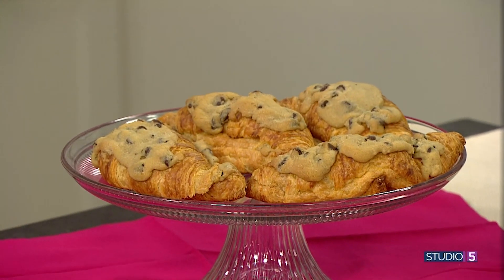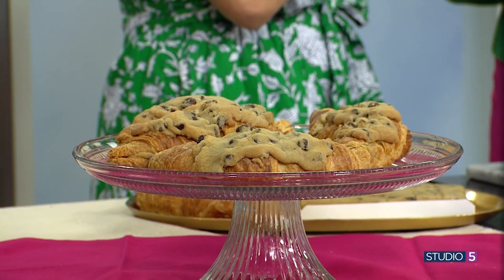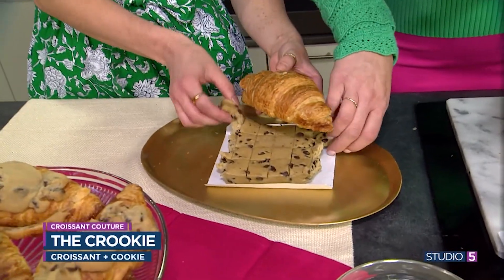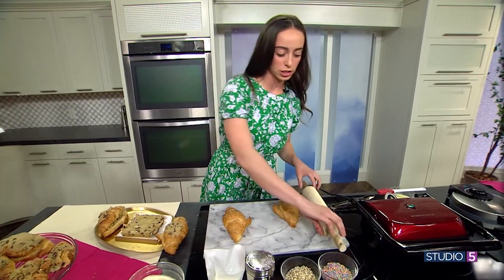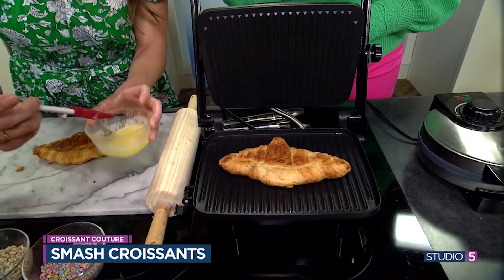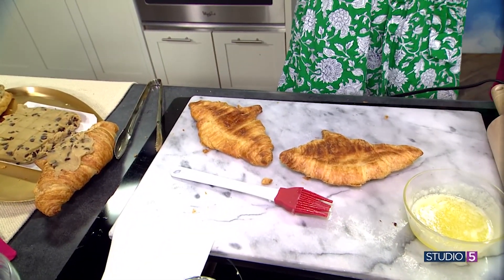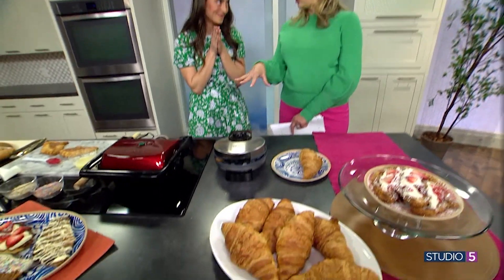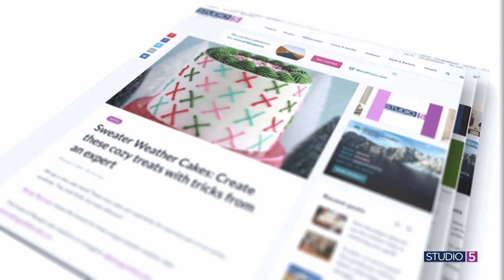Croissants + waffle iron = croffles! Here are 3 new ways to enjoy this flaky pastry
We’re not reinventing the wheel, just the croissant. We’ve caught the buzz of a croissant craze circulating the internet, and we had to get a taste. Croissants are having a moment right now!

Studio 5 Food Editor Maddy Tolman caught us up on the croissant craze. “It’s a buttery slope, and it just keeps getting slipperier,” Maddy said. Bakeries all around the world are coming up with new ways to eat our favorite flakey pastry.